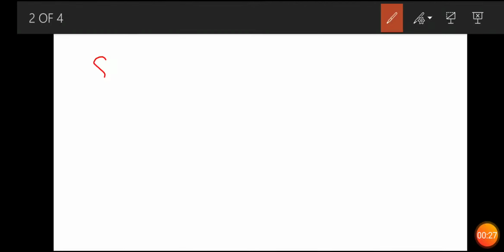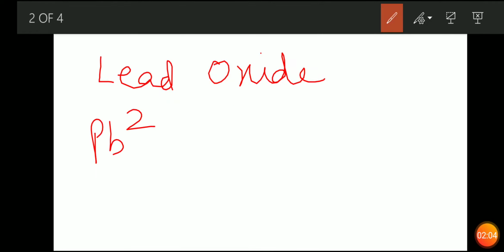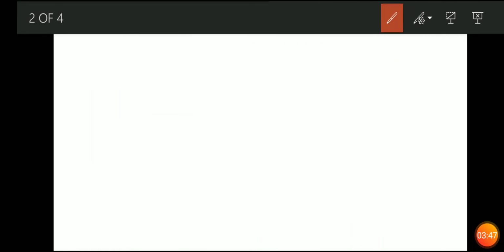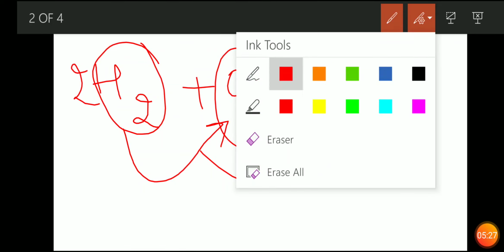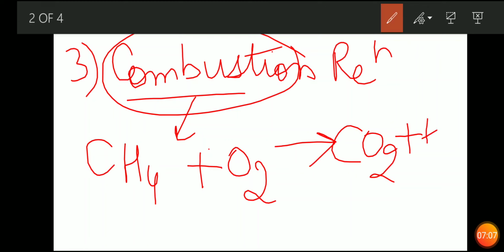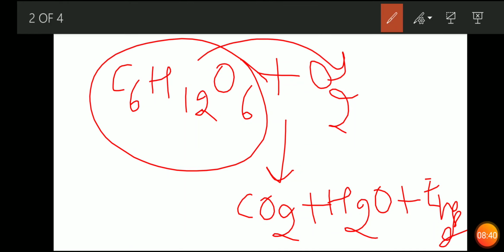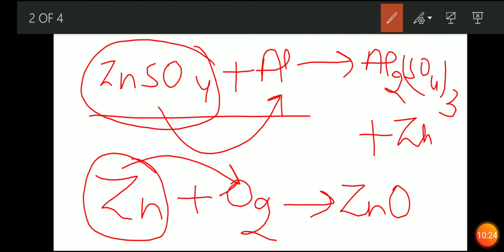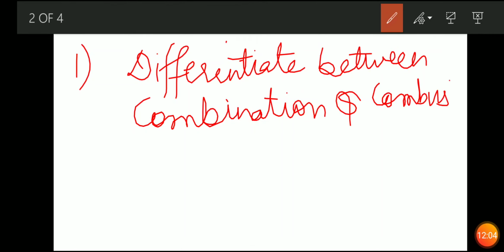CLASS-10 SCIENCE (COMBUSTION AND COMBINATION REACTION)